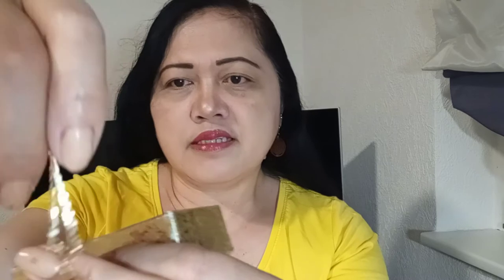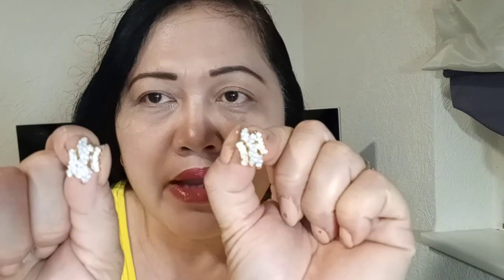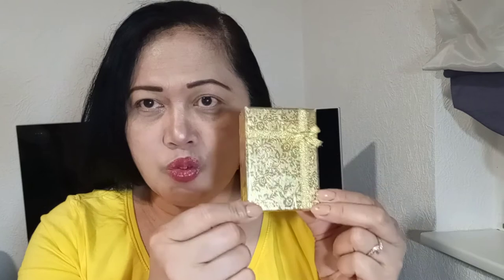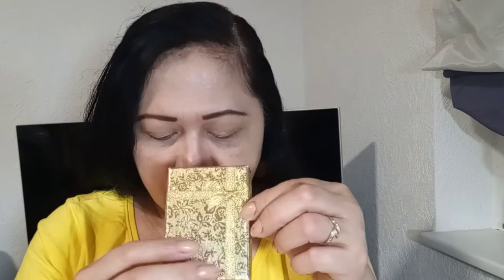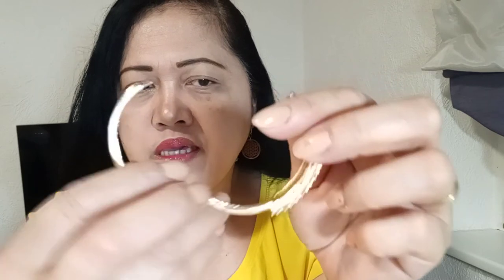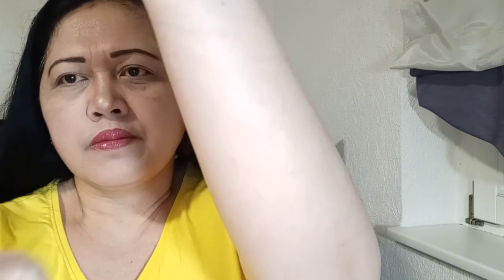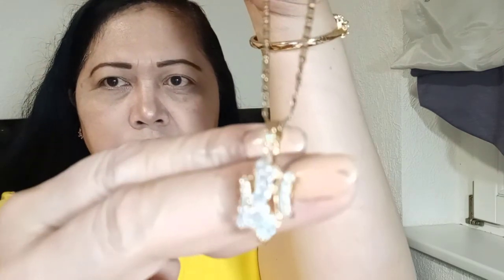FASHION JEWELRY REVIEW I RAFTHELSA VLOGS I CRYSTAL ACCESSORIES I FASHIONISTA I ELEGANTFASHIONJEWELRY